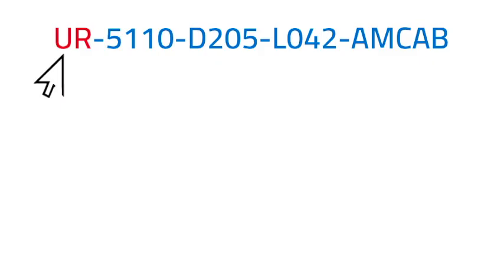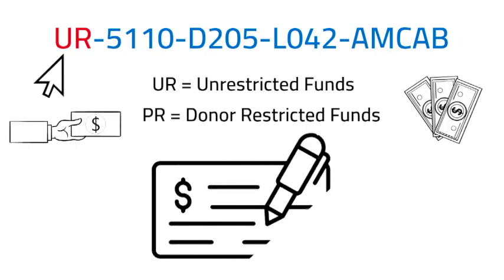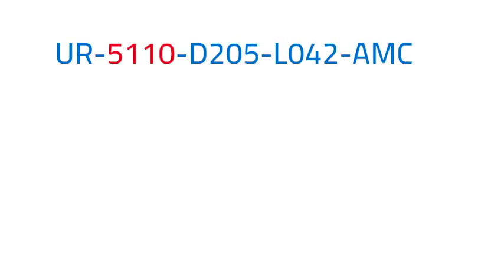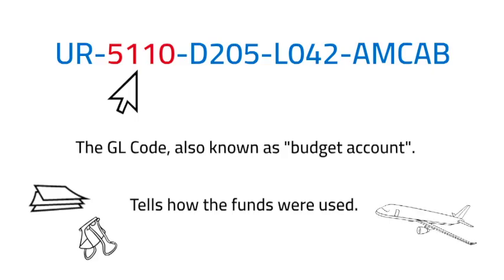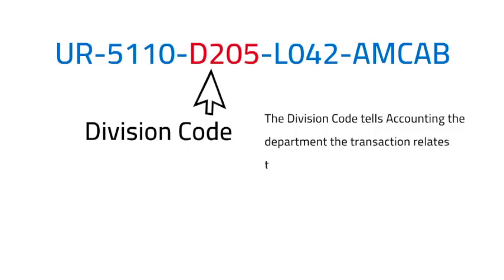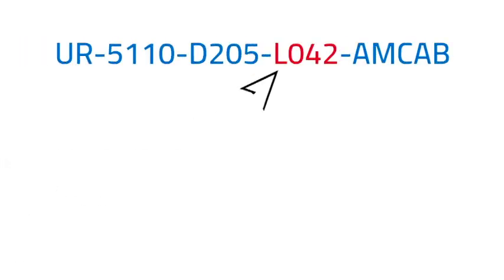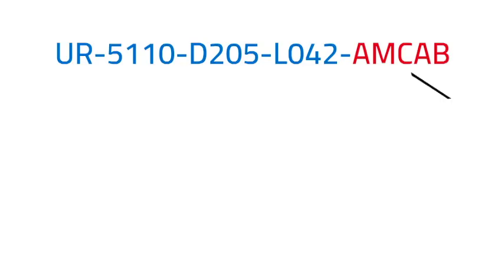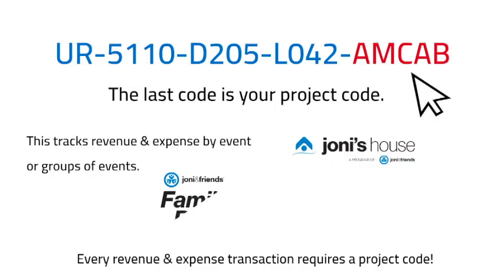Accounting Strings Tutorial